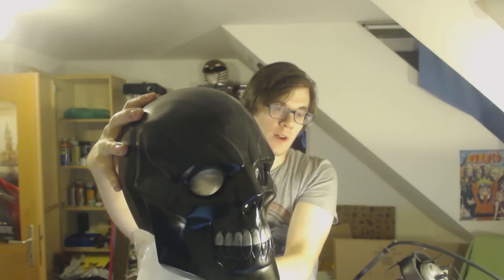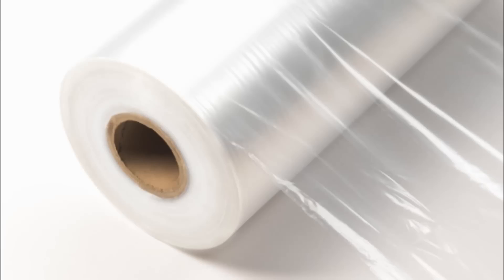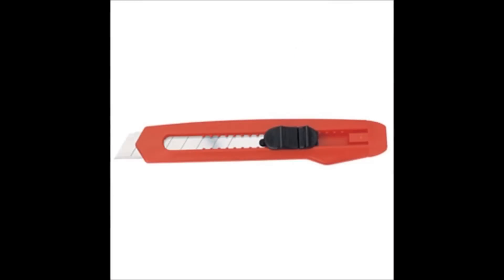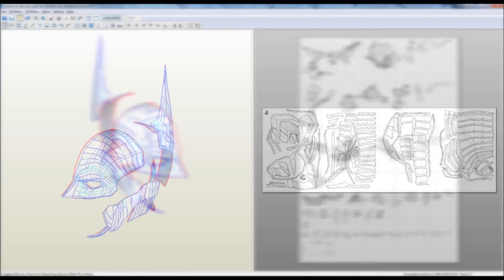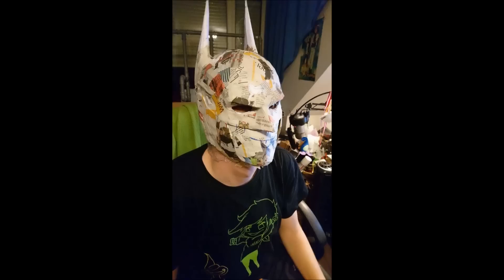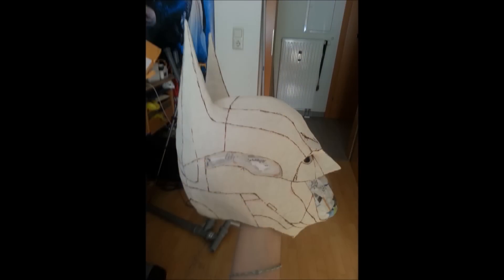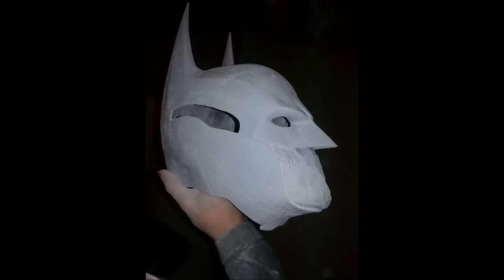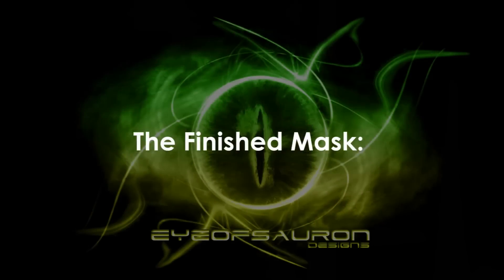Cheap amazing Helmet Tutorial: How to properly use paper mache!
In this tutorial, i will show you how to make a very cheap, yet still awesome looking helmet.

The material cost comes to about 30 bucks.